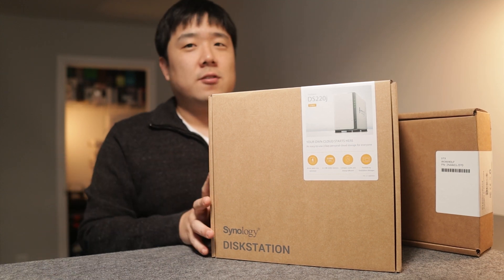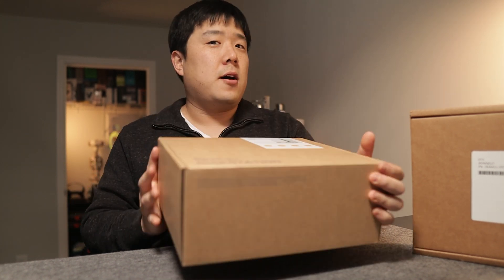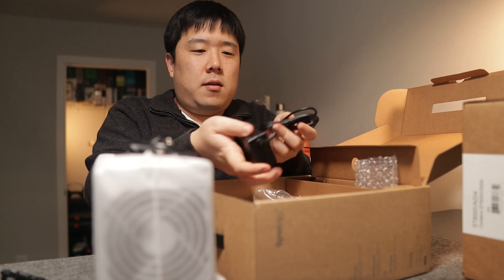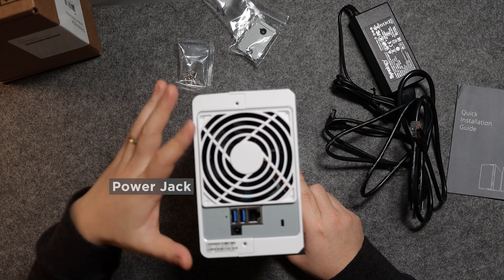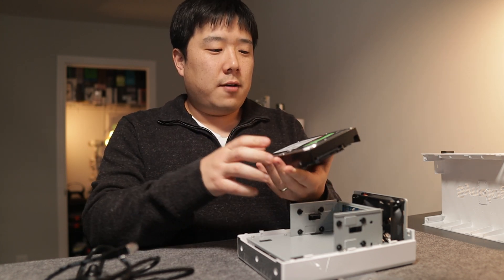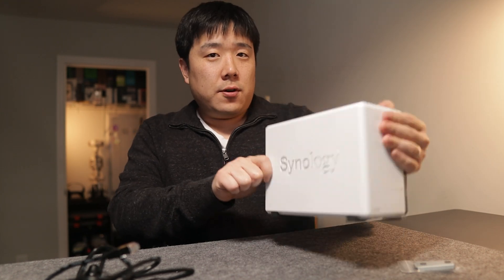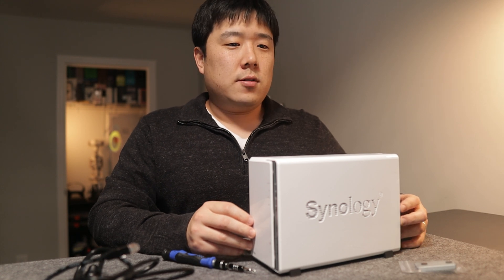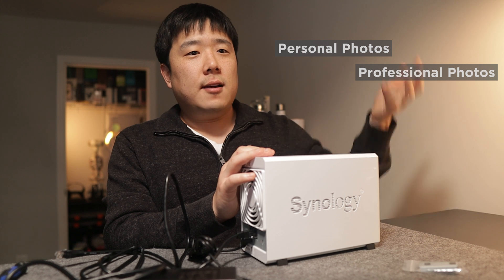Synology DS220j for Personal Cloud Storage (NAS) - Unboxing & Installation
A new type of device has arrived in the studio. I have debated this move for quite a long time, and I am sure you did too. Let's kick off my NAS journey for personal cloud storage here with the unboxing and installation. Please let me know if you have any specific questions regarding Synology NAS drives.

Synology NAS (DS220j)

Seagate IronWolf HDD (8TB)

⌛Timestamps:
0:00 - Intro
1:19 - Features
1:50 - Unboxing
3:27 - Device Design
4:15 - Drive Installation (Seagate IronWolf)
6:31 - NAS Functions
7:59 - Connection
8:44 - Outro